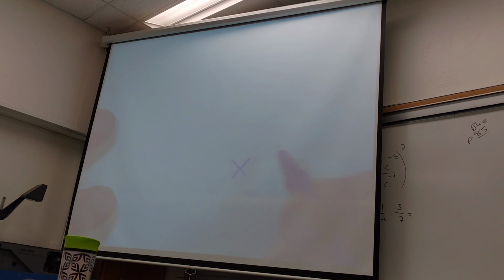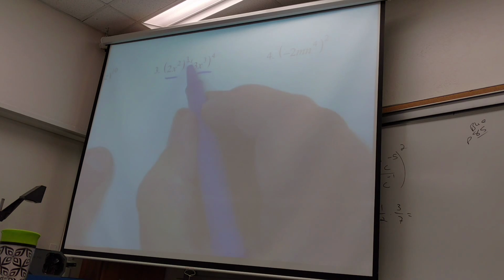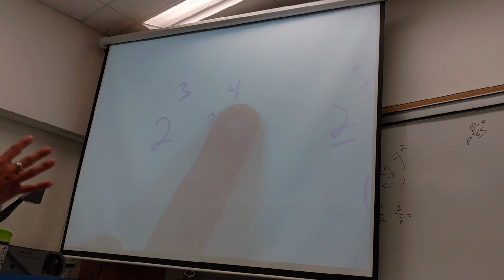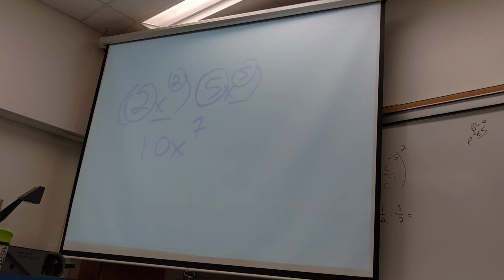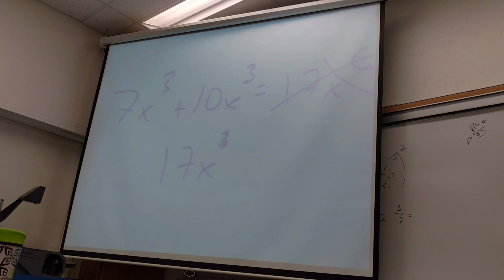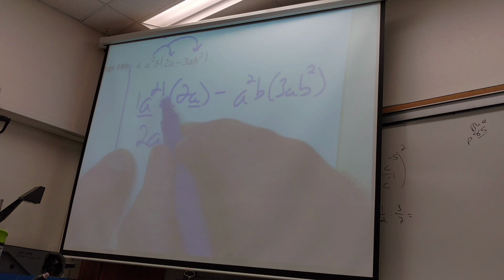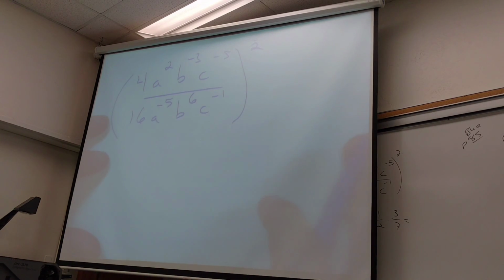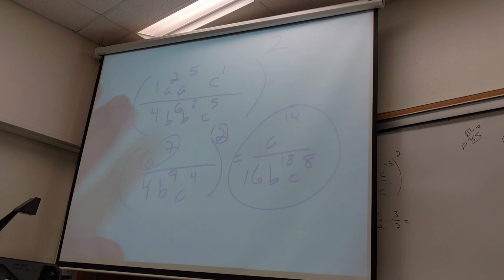Math 90, Mar 16 Lecture